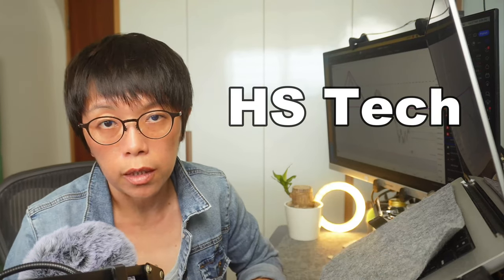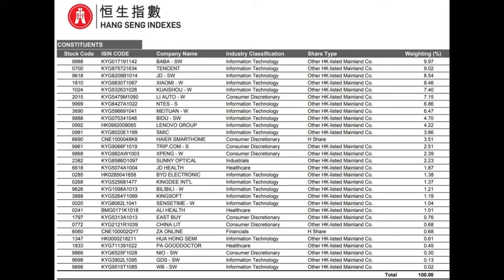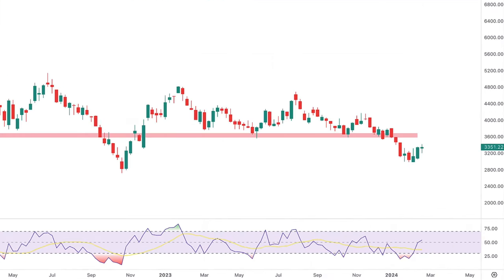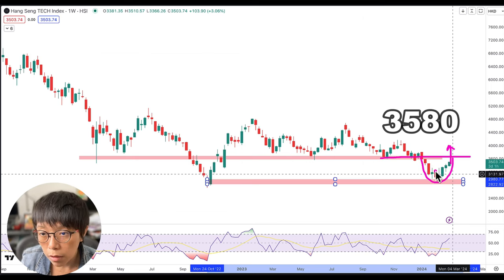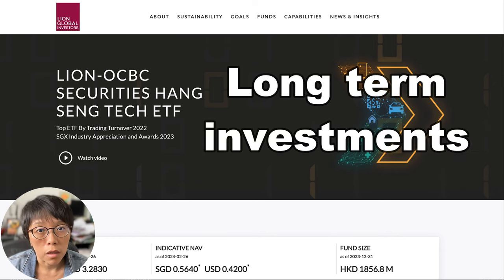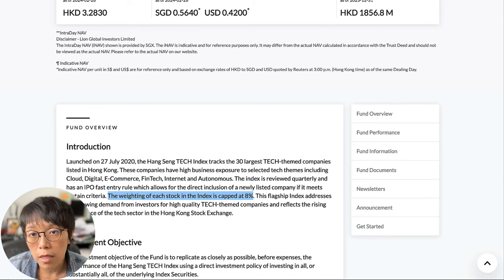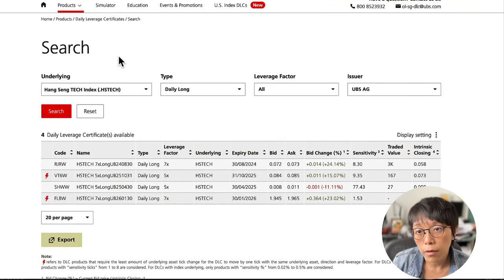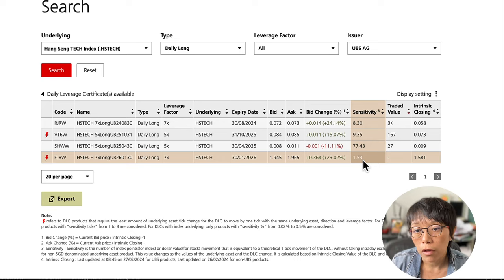Hang Seng Tech Reversal? One Key Price to Watch (Li Auto Soars 25%!)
Is the Hang Seng Tech Index finally reversing? In this video, we dive into the recent surge, led by a 25% jump in Li Auto's stock price! We discuss whether this is a true reversal or just a temporary blip, and reveal one critical price point that Hang Seng Tech needs to clear to confirm a genuine turnaround.

But it's not just Li Auto! We also explore the broader market movement and analyze what other sectors are contributing to the potential uptrend.

Tune in to:

Understand the current situation with the Hang Seng Tech Index.
Discover the key price level for a confirmed reversal.

00:00 Introduction
00:53 HS Tech Chart
02:23 Instrument for Long term investments
03:15 Instrument for Short term trading
04:21 Ending remarks